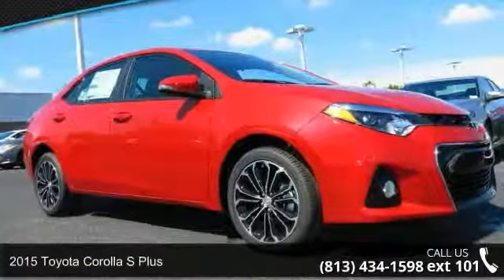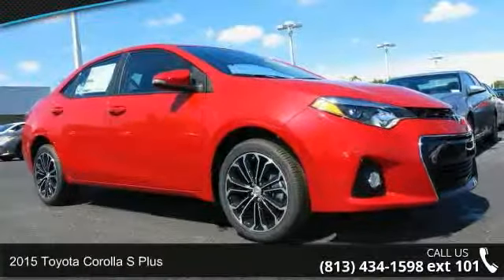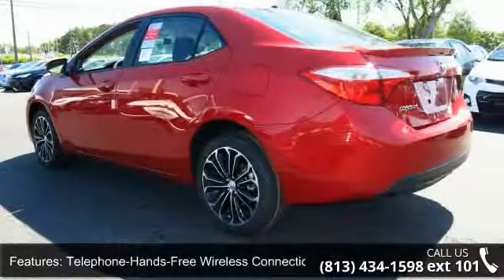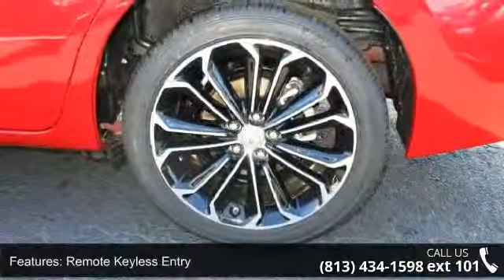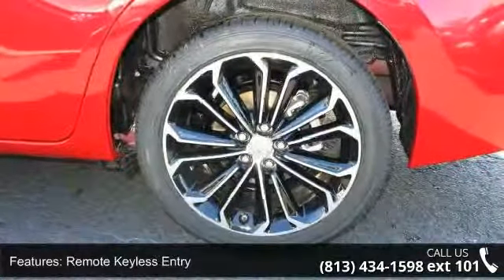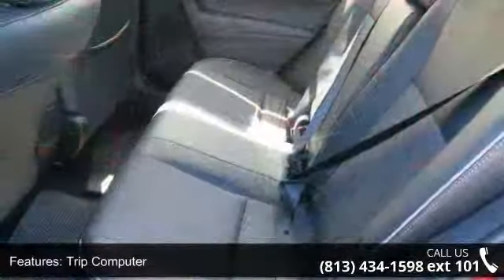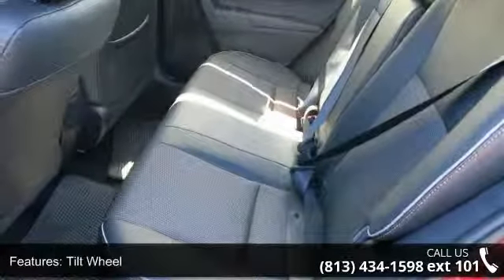2015 Toyota Corolla S Plus - Stadium Toyota - Tampa, FL 3...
2015 Toyota Corolla S Plus Condition: New Mileage: 4 Transmission: Continuously Variable Trans Exterior Color: Red Interior Color: Black Doors: 4 Stock: #153370 Cylinders: 4